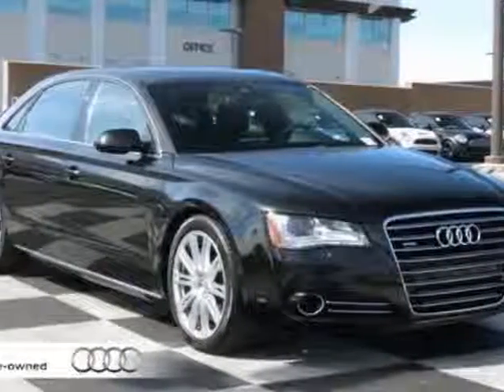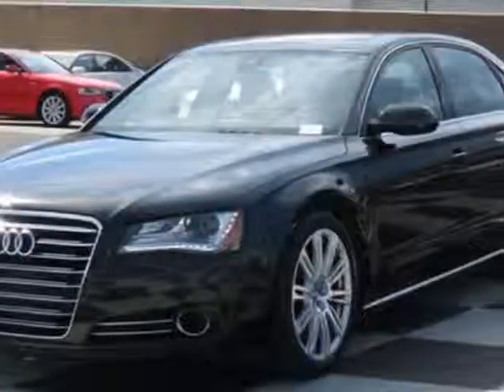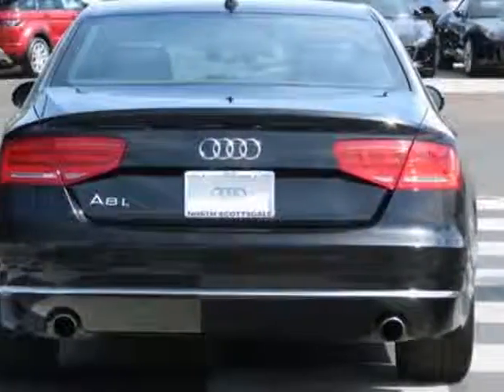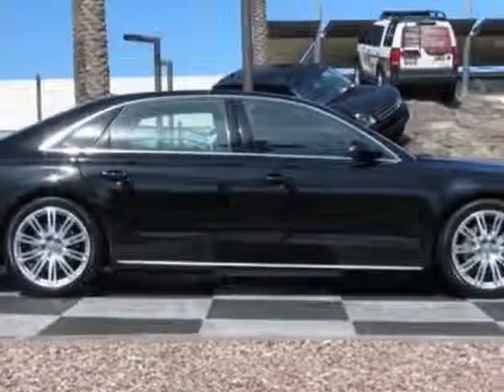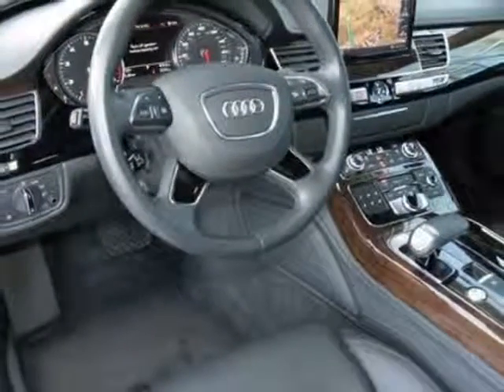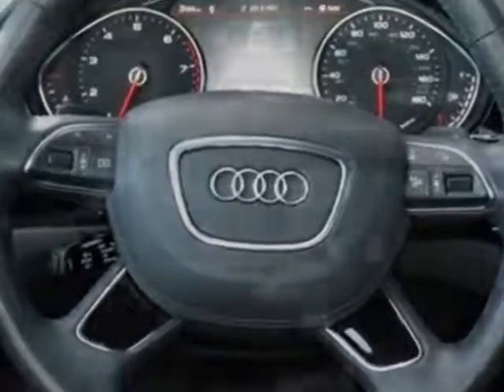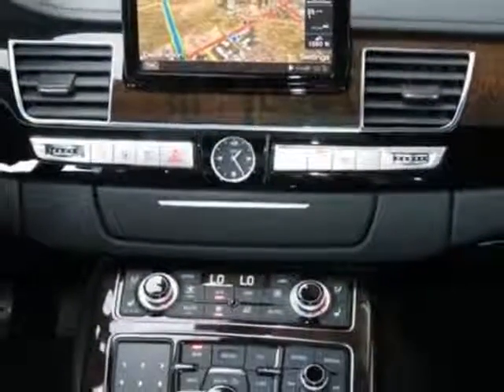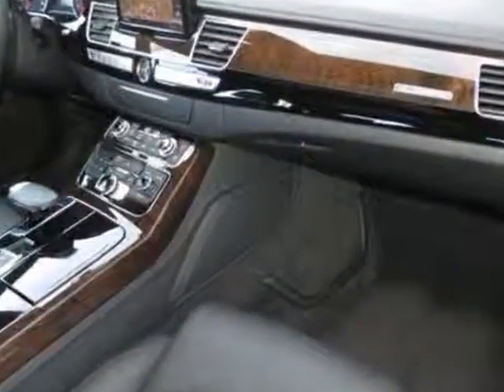2013 Audi A8 L 4dr Sdn 3.0L Sedan - Phoenix, AZ